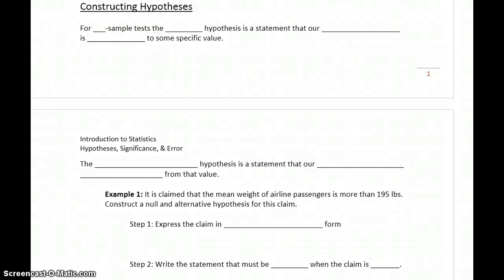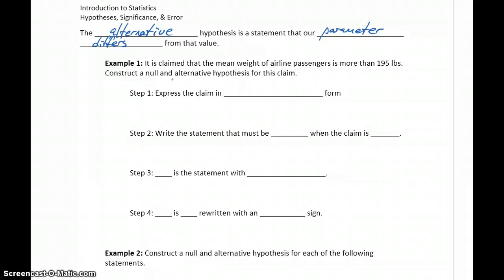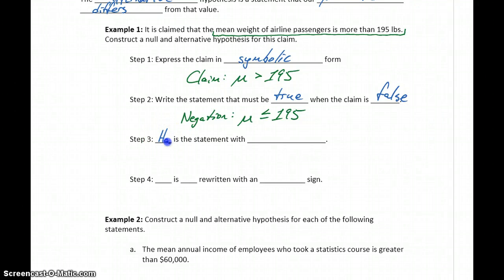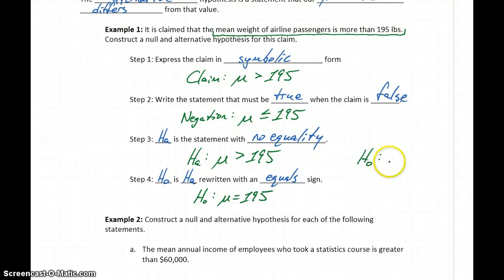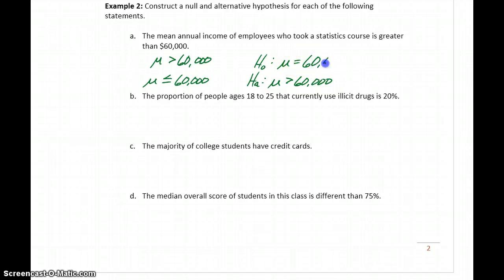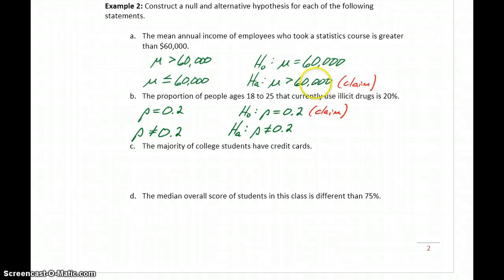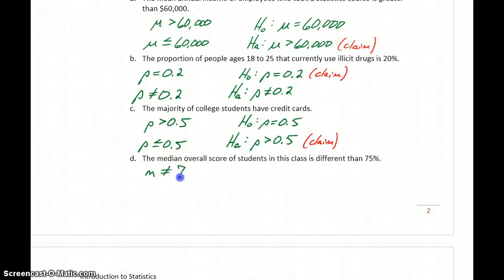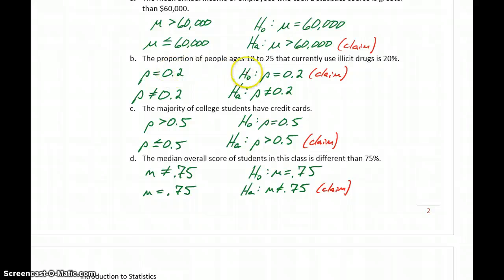Statistics Hypotheses, Significance, & Error Part 2 - Constructing Hypotheses